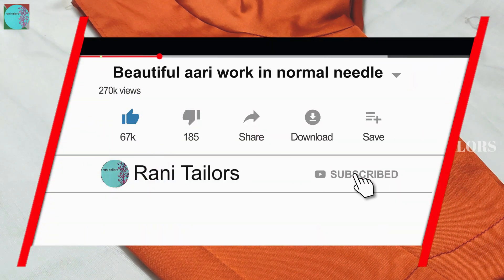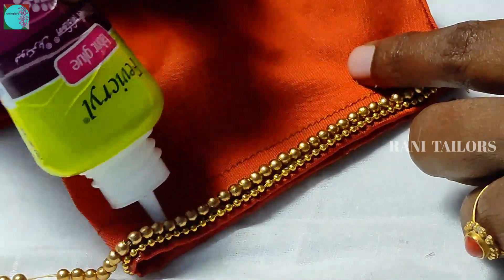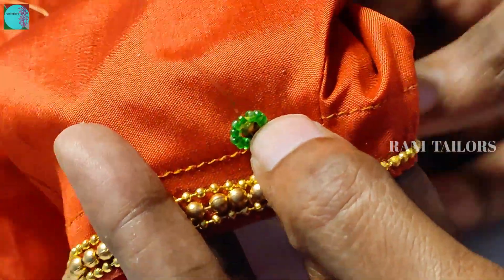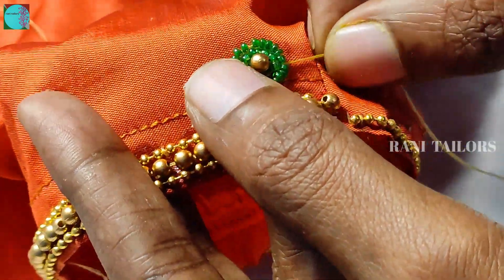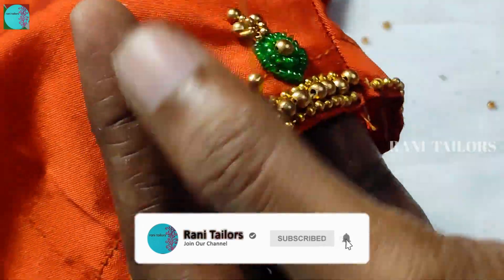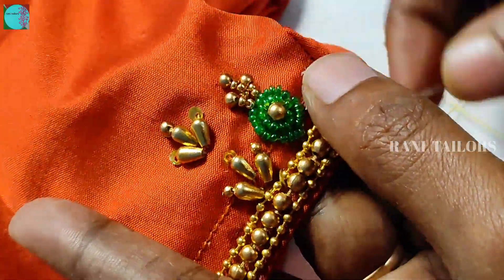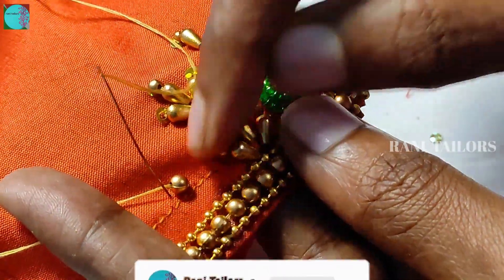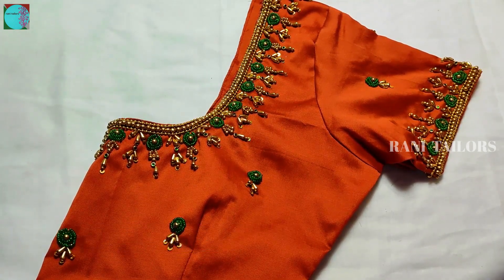simple and elegant bead work using normal needle in stitched blouse